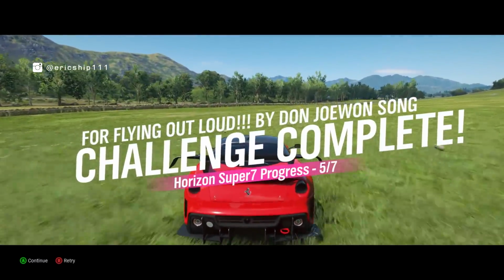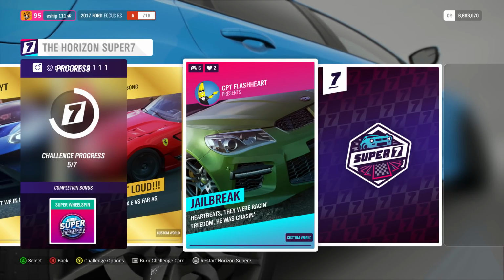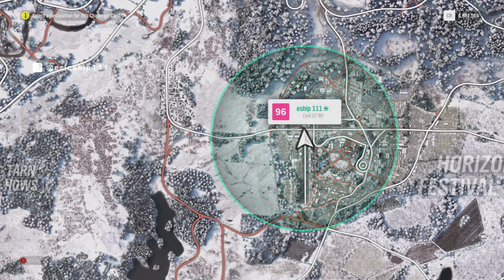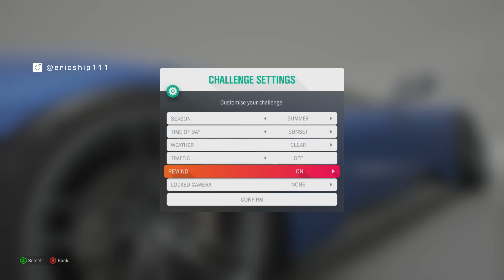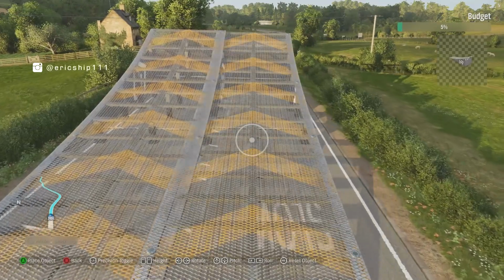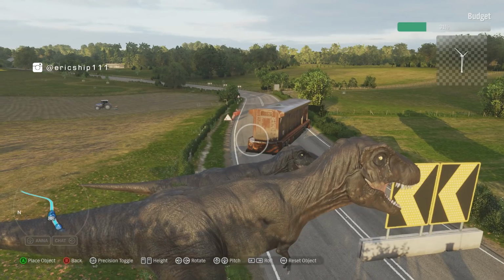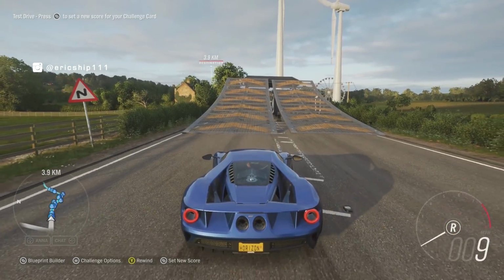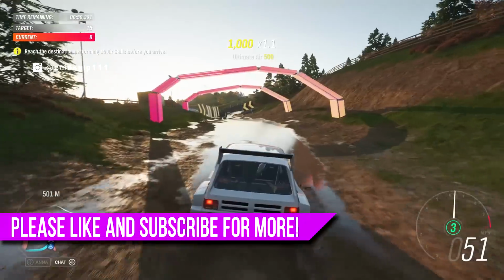Forza Horizon 4 - SUPER 7 Everything You Need To Know! *EARLY GAMEPLAY*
Forza Horizon 4 - Everything You Need To Know about HORIZON SUPER 7! Exclusive Early Gameplay!

- XBL: ericship